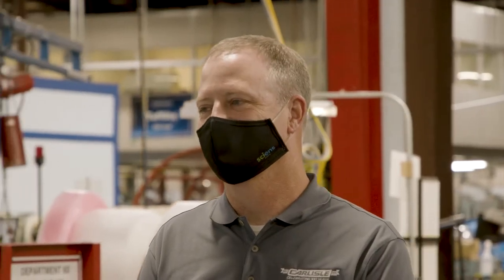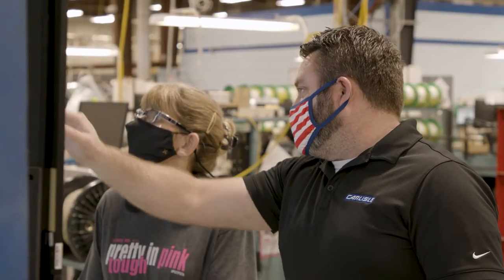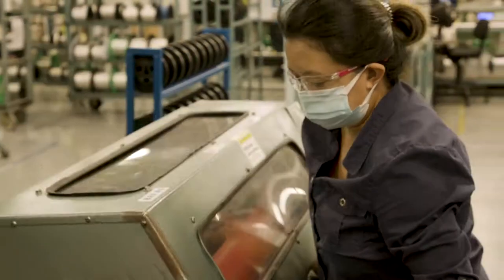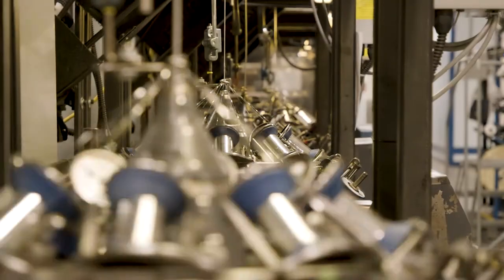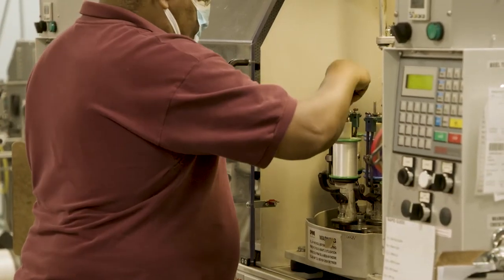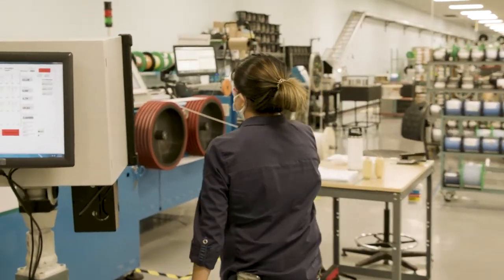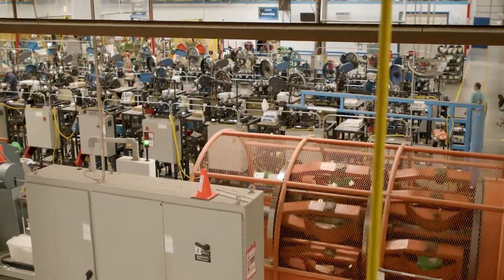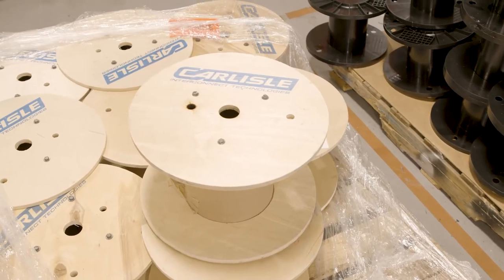Carlisle Interconnect Technologies Manufacturing Plant Tour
Watch the story of Carlisle Interconnect Technologies, located in St. Augustine, Florida, as the people who work there explain how working in manufacturing has impacted their life and career, what they create at Carlisle and how they make it.